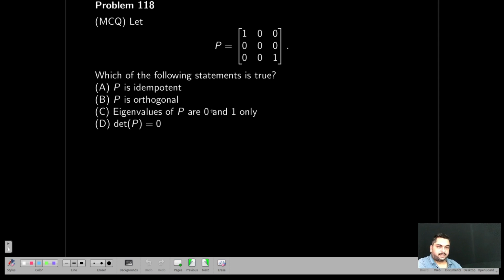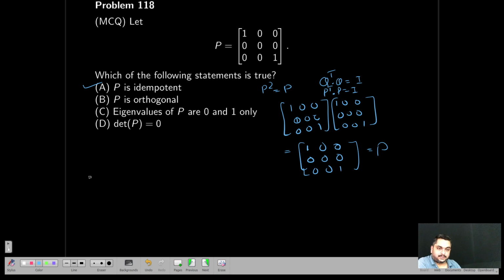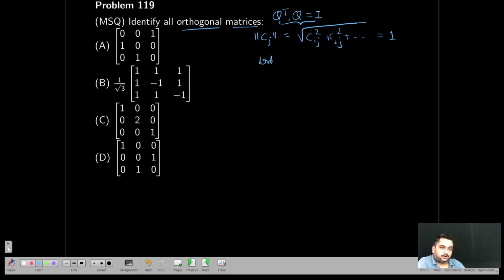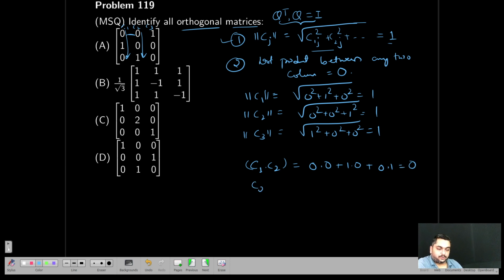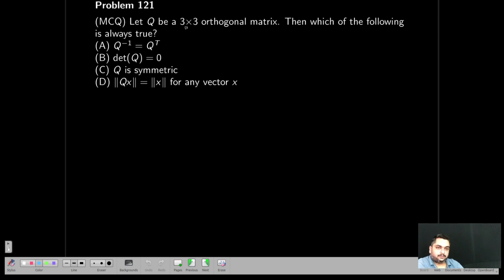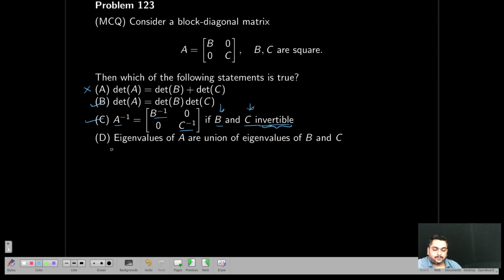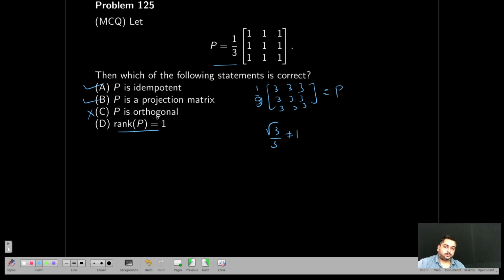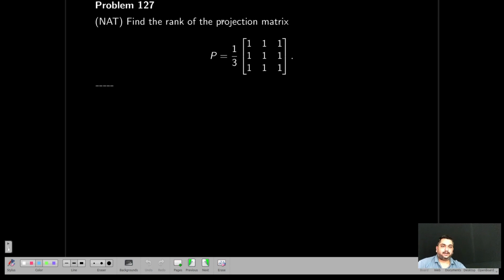Special Matrices: Solutions to Problems 118–127 | Linear Algebra Lec 17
🚀 MASTER LINEAR ALGEBRA FOR GATE AND BEYOND!

In this session, we put the theory of special matrices into practice by solving Problems 118 through 127. This lecture focuses on the application of Orthogonal, Idempotent, Nilpotent, and Involutary matrix properties. These problems are designed to mimic the difficulty level of GATE DA (Data Science and AI) and GATE CSE (Computer Science) exams.

📝 TOPICS COVERED IN THIS SESSION:

● Problem Solving (118–127): Detailed solutions for problems involving special matrix types. ● Orthogonal Matrix Applications: Verifying A * A_transpose = I and solving for unknown variables. ● Idempotent Properties: Solving problems where A^2 = A and finding possible eigenvalues (0 and 1). ● Nilpotent Matrix Logic: Understanding index of nilpotency through numerical examples. ● Eigenvalue Shortcuts: Using the trace and determinant to quickly identify the nature of special matrices.

✔ GATE Aspirants: High-impact practice for the Linear Algebra portion of the GATE 2026 syllabus. ✔ University Students: Master the conceptual and numerical problems for B.Tech/B.Sc Mathematics. ✔ Data Science Learners: Understand the mathematical constraints of matrices used in data transformations. ✔ Competitive Exams: Essential drill for ISRO, BARC, and ESE technical papers.